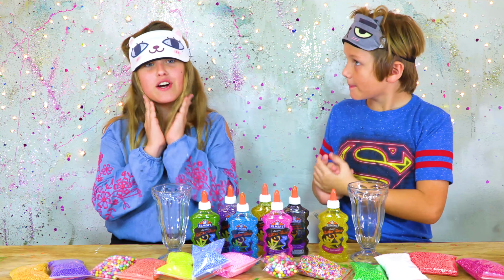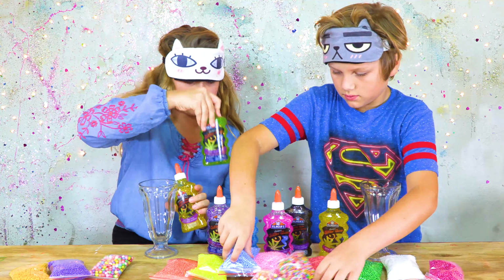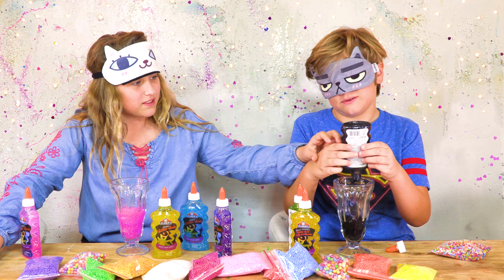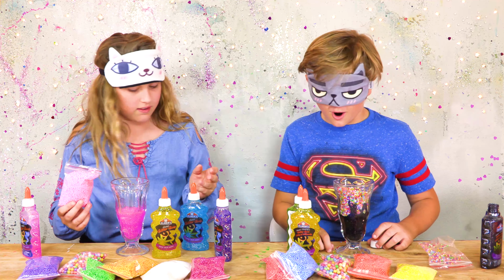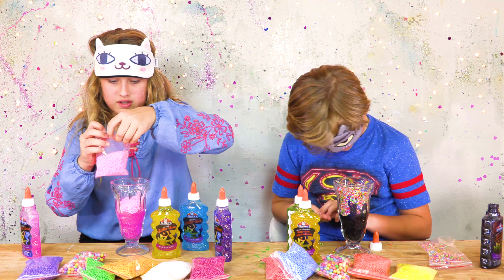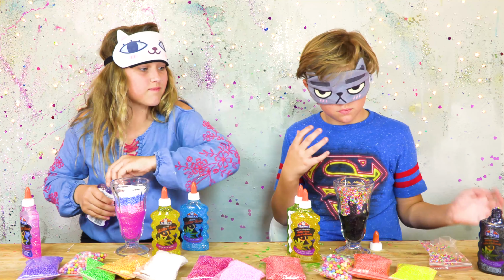TYNYS Blindfold Sundae Slime Challenge